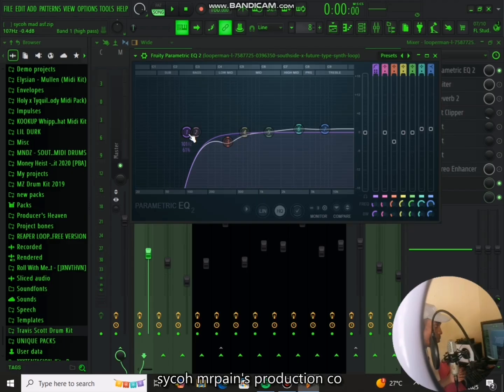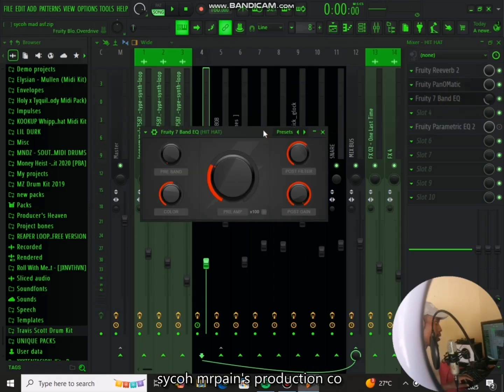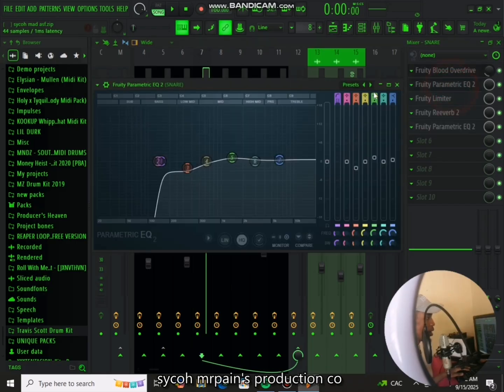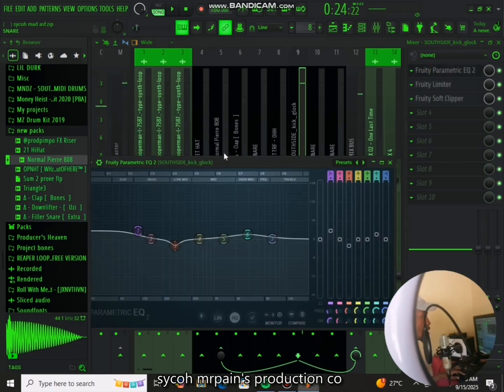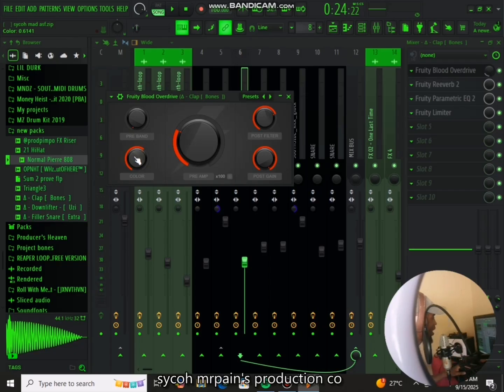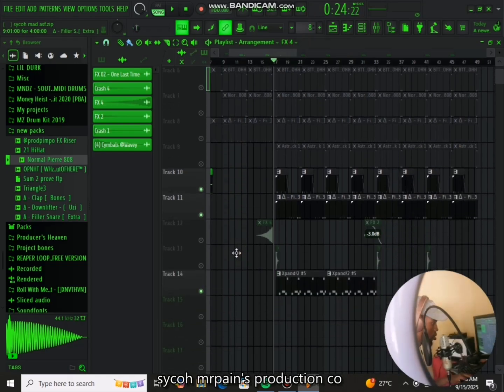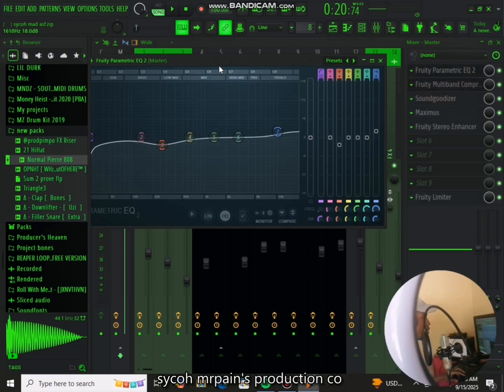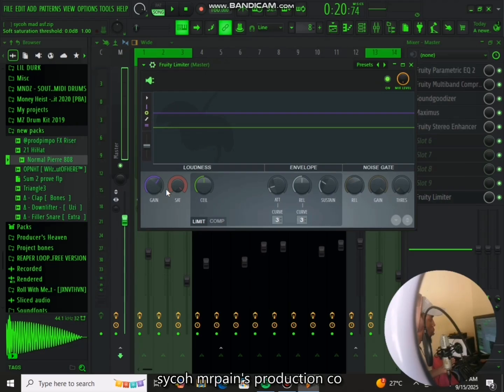Mixing & Mastering Hard Beats Full Tutorial Using FL Studio Stock Plugins (Like a Pro producer)